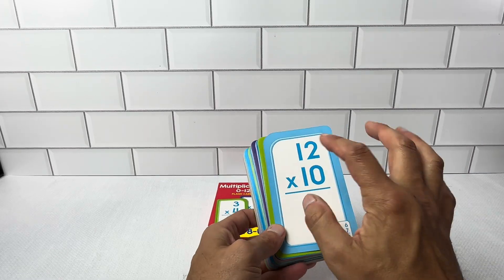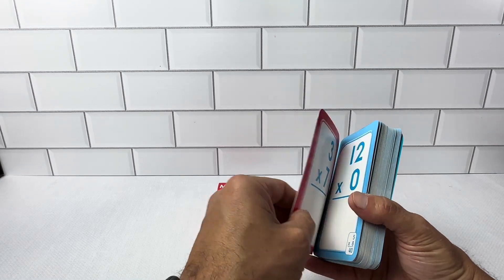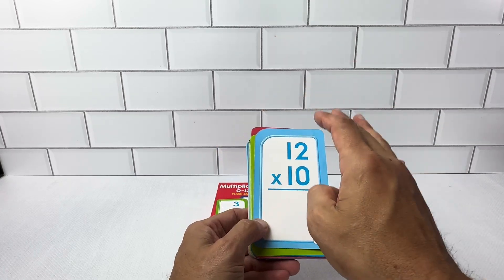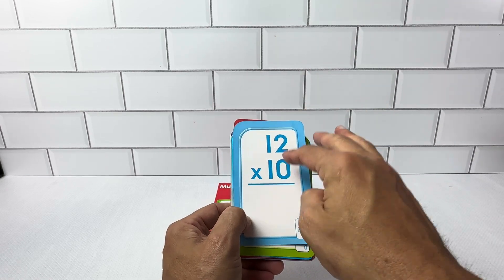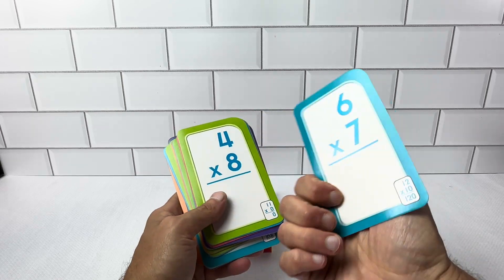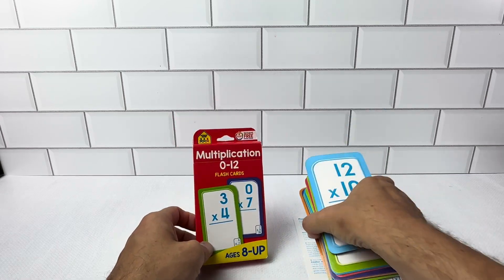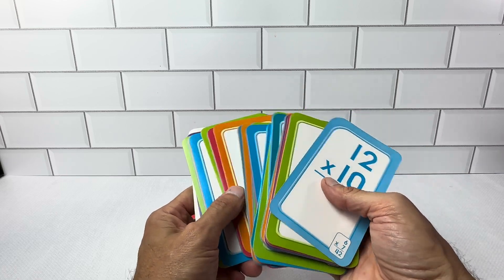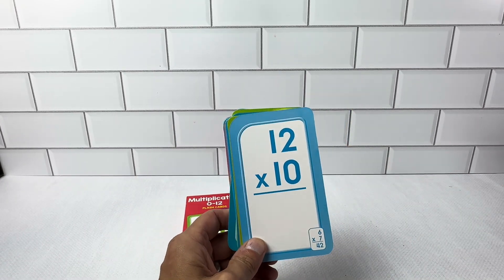Multiplication 0-12 Flash Cards by School Zone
Review of the School Zone - Multiplication 0-12 Flash Cards - Ages 8+, 3rd Grade, 4th Grade, Elementary Math, Multiplication Facts, Common Core, and More.